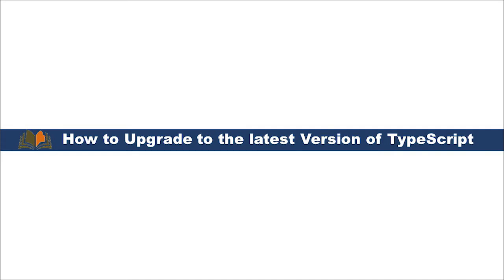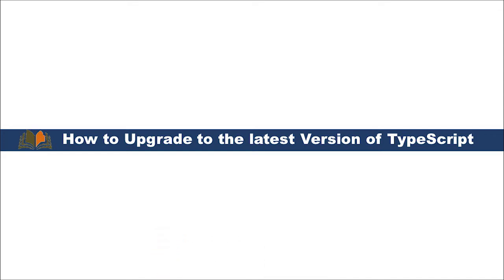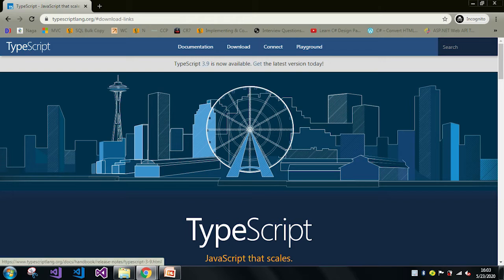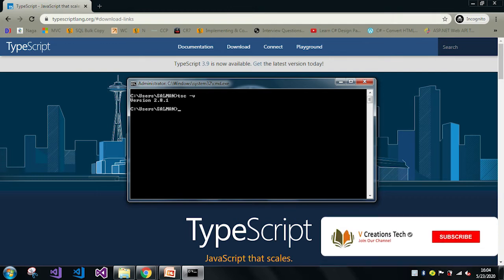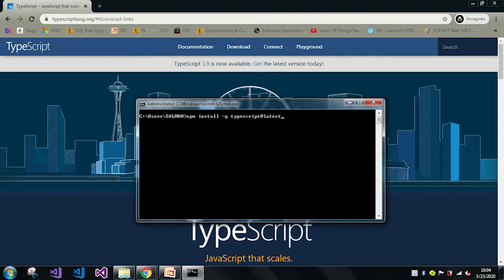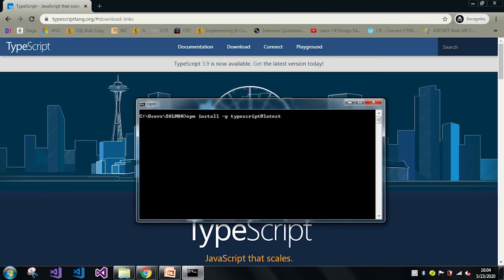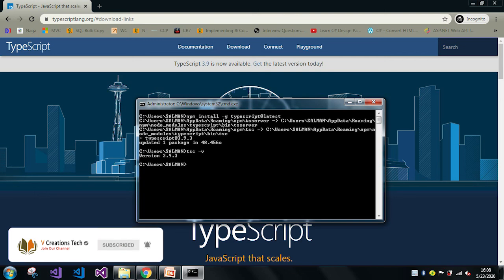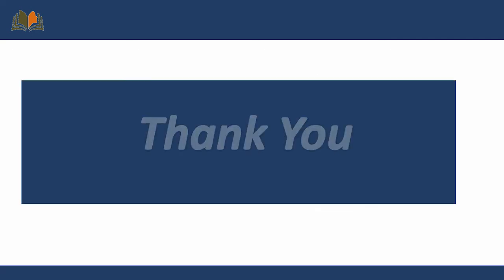How to Upgrade to the Latest Version of TypeScript #4 | TypeScript Course | VCreations Tech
Hello Friends,

Today our topic is on How to Upgrade to the latest version of TypeScript.

To Upgrade to the latest version of typescript we use following commands,
npm install -g typescript@latest Or npm update -g typescript@latest
then if we type the command tsc -v then it will show the latest version.

VCreations Tech.